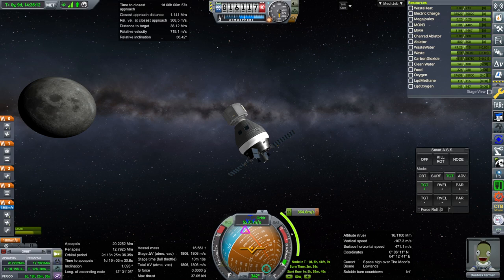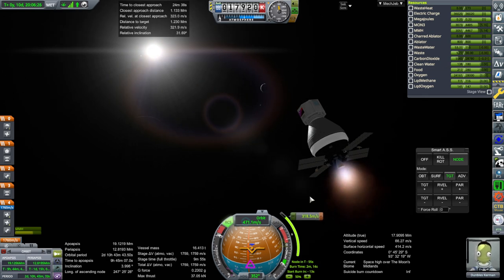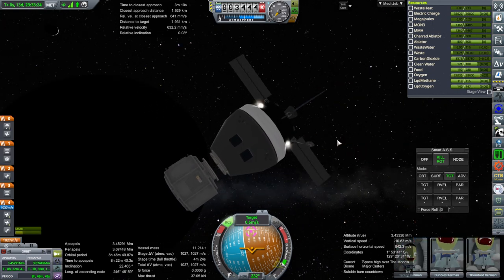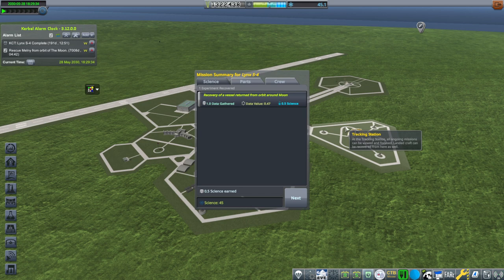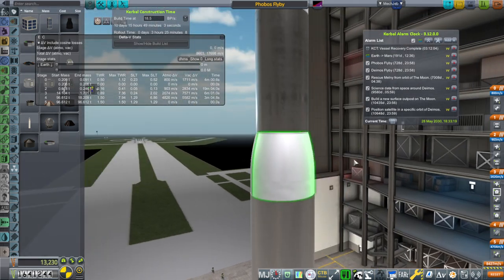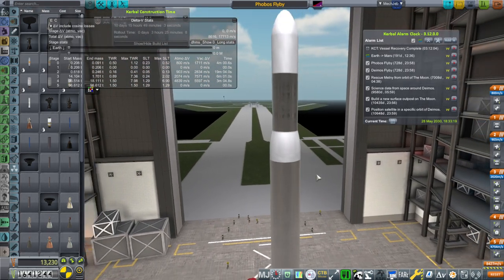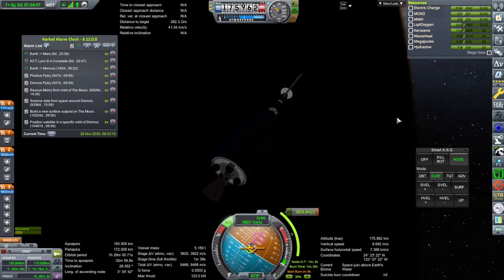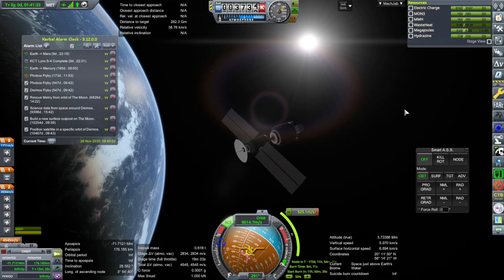KSP with Realism Overhaul - RP-2000 Career 38 - Picking Up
I finish up two kerbals rescues, then pick up and start work on contracts to fly by Phobos, Deimos, and Mercury. Mod list